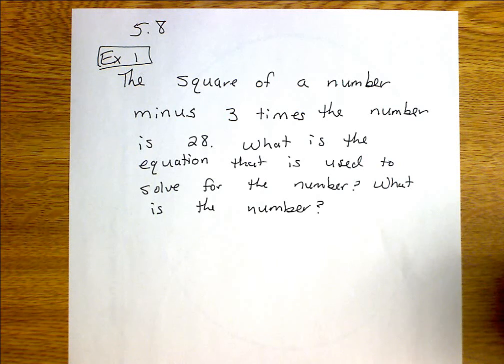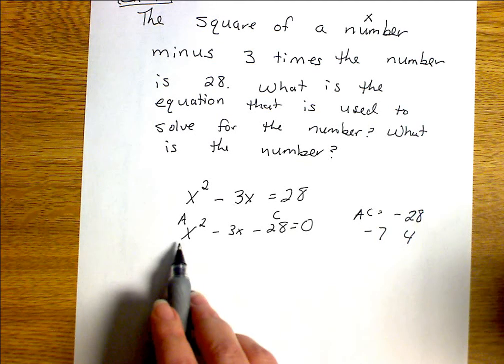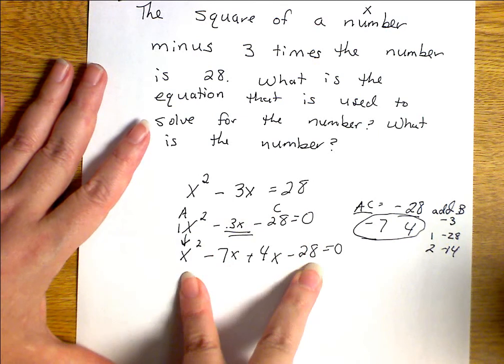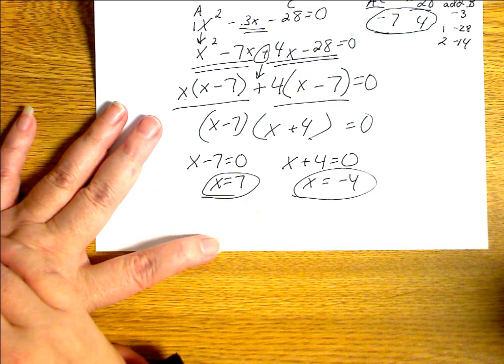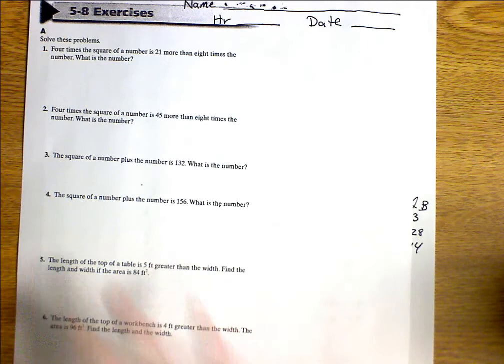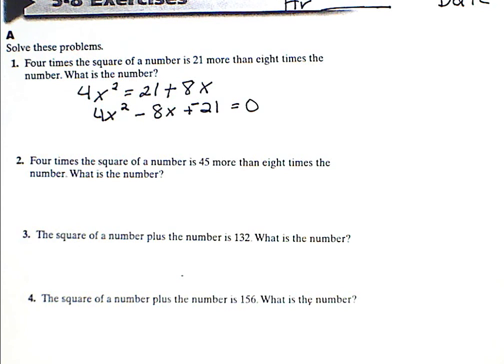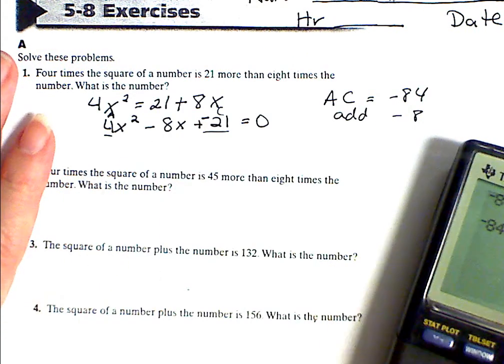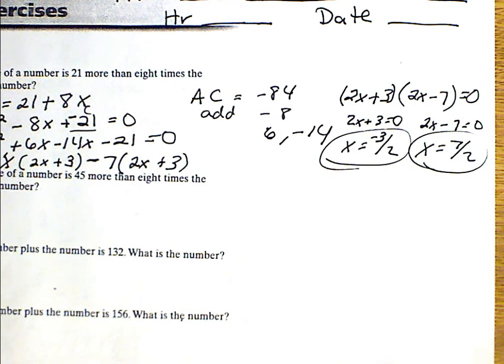5 8 notes 5th hour